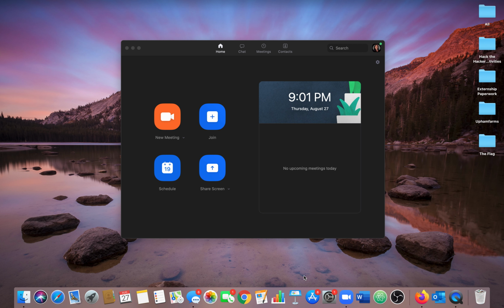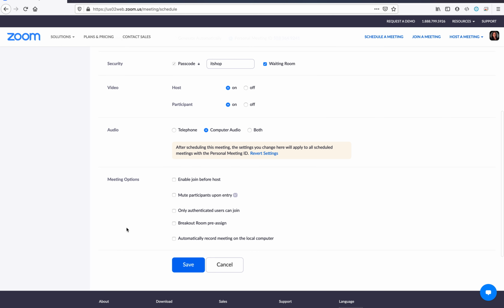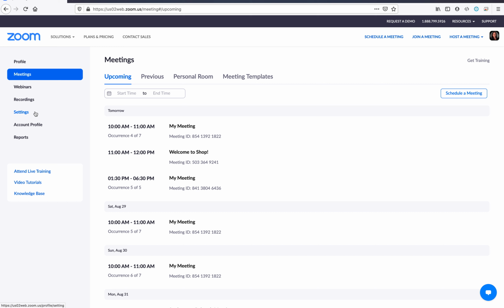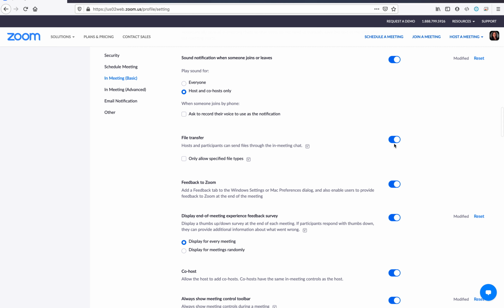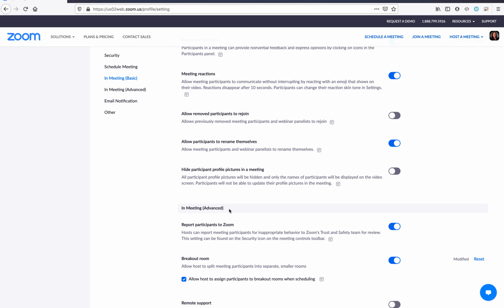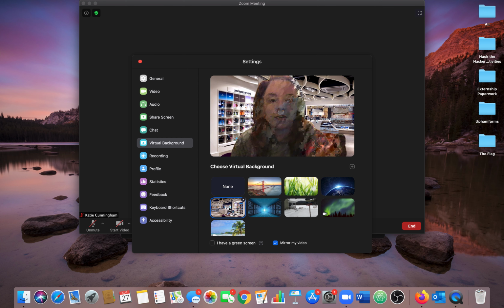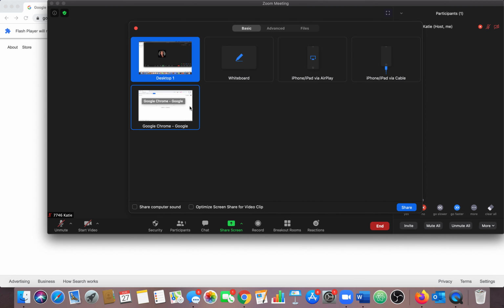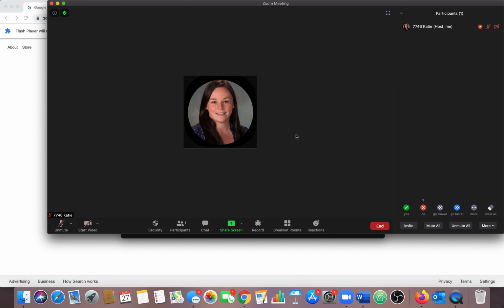Zoom Education Package Session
Reviewing the settings within zoom as well as the basic usage including:
0:00 Intro to Basics
2:46 Accessing Advanced Features
3:02 Profile
3:35 Meetings
3:56 One Time Meeting Setup
8:04 Reoccurring Meeting Setup
11:07 Settings
11:26 Security (Waiting Room)
13:05 Schedule Meeting
14:15 In Meeting Settings (Basic)
20:57 In Meeting Settings (Advanced; Breakout Rooms)
23:13 Email Notifications
23:40 Other Settings
24:52 Practice- New Meeting
25:34 Rejoin Active Zoom Session
26:11 Virtual Backgrounds
27:00 Participant Features (Nonverbal Responses)
27:43 Chat Features
28:25 Rename Users
28:49 Screen Sharing Options
32:02 Annotations
32:29 Record Session
32:50 Breakout Rooms
35:47 Reactions